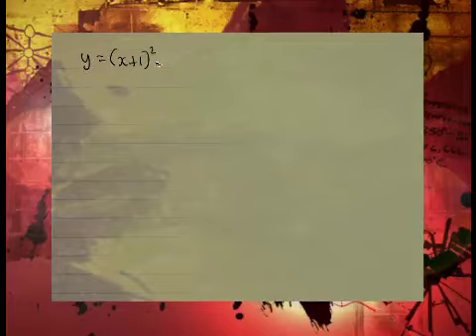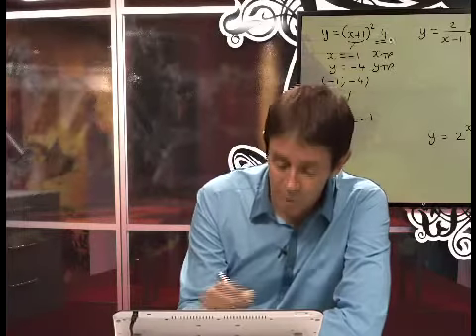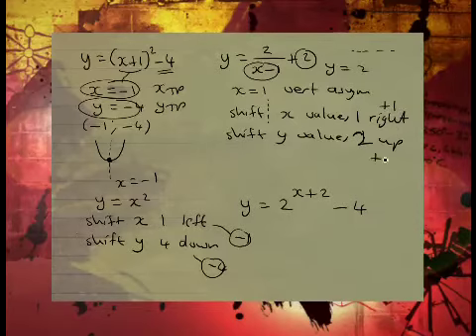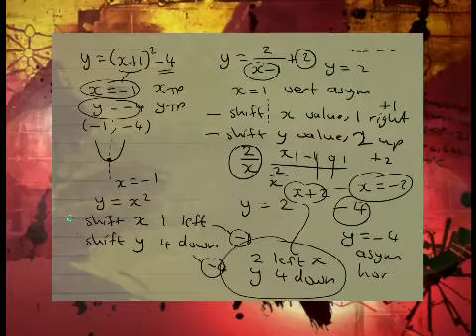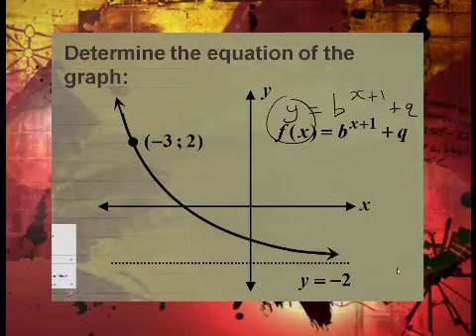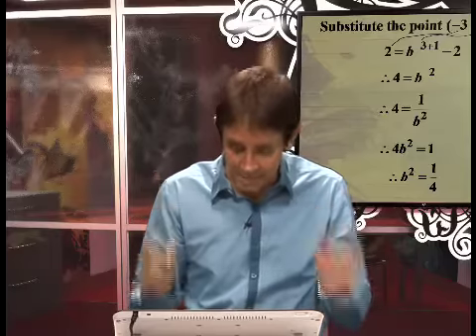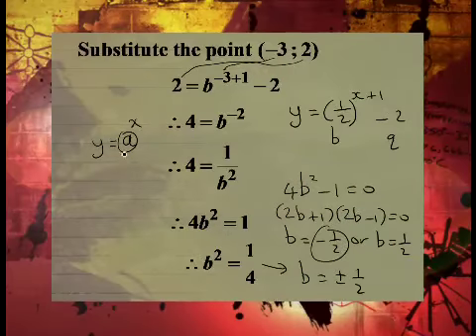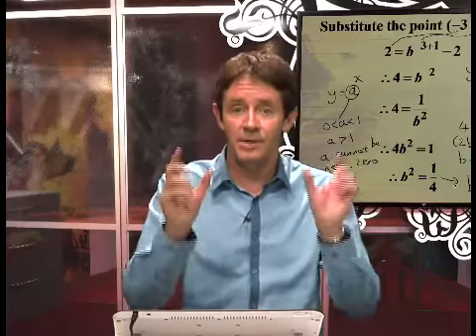MU MA 18 Seg 4